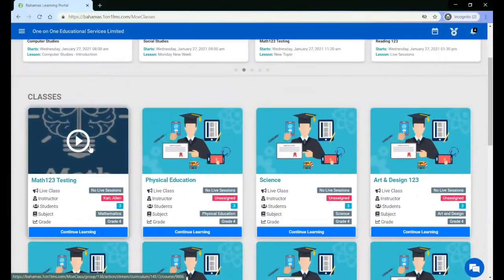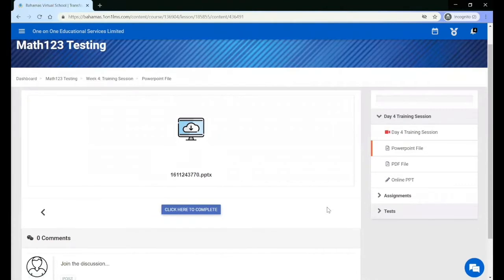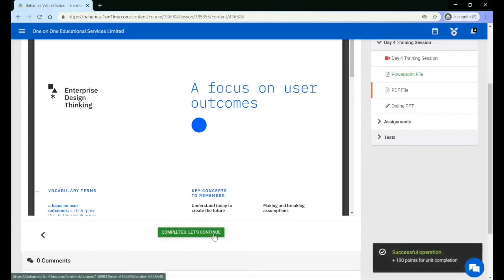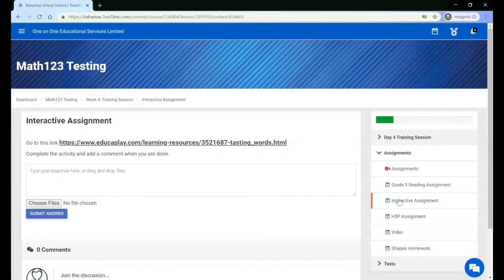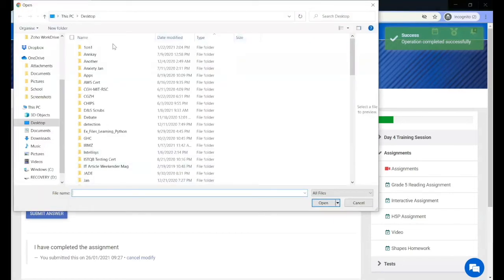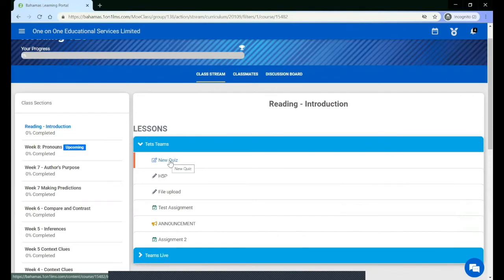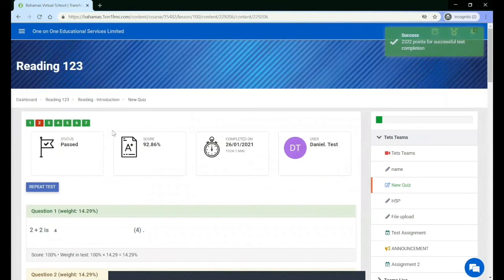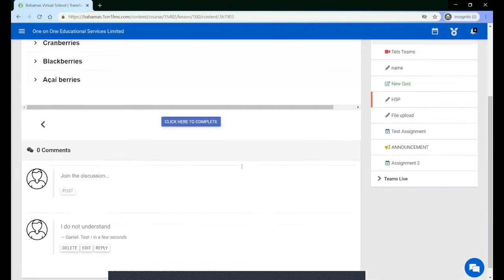6 - Accessing Content and Assignments